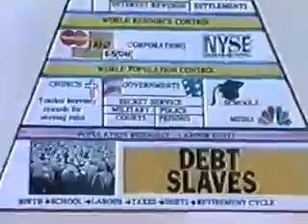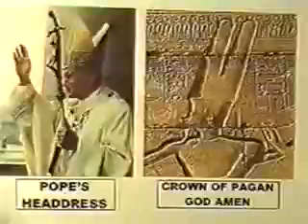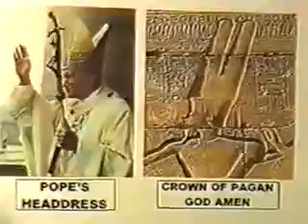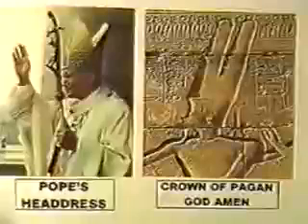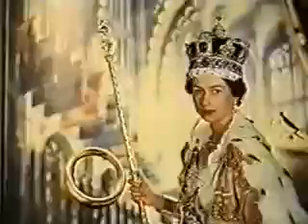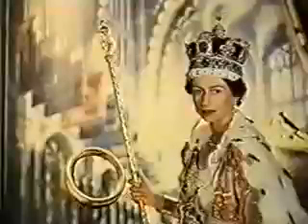22 facts you did not know about britian's culture YouTube2